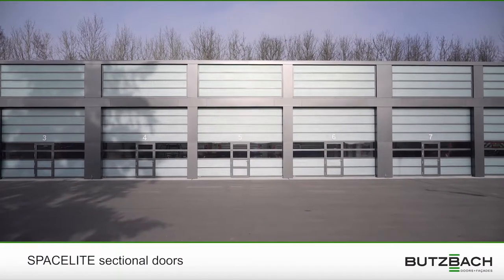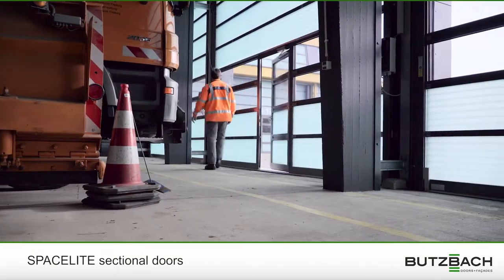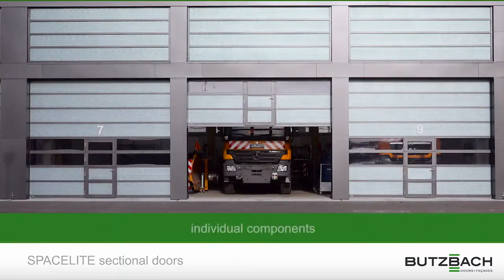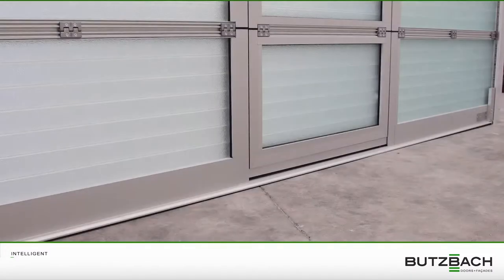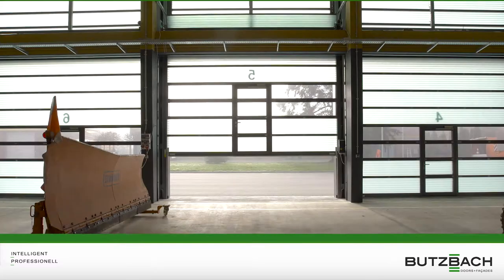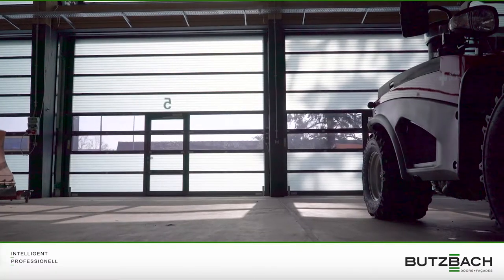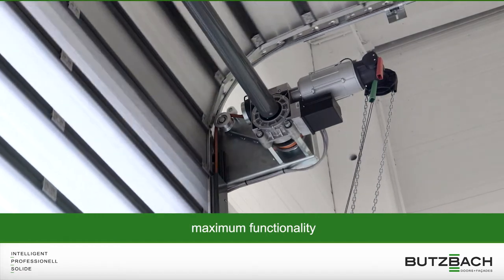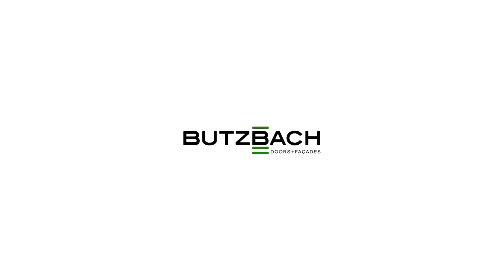BUTZBACH SPACELITE HTU EN